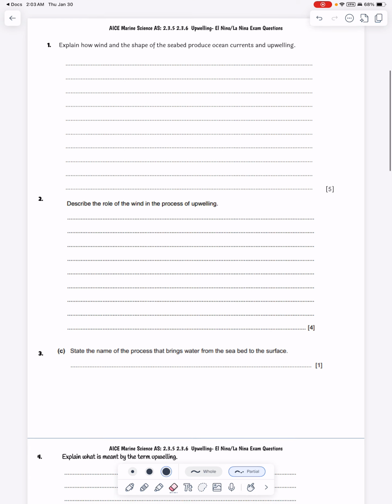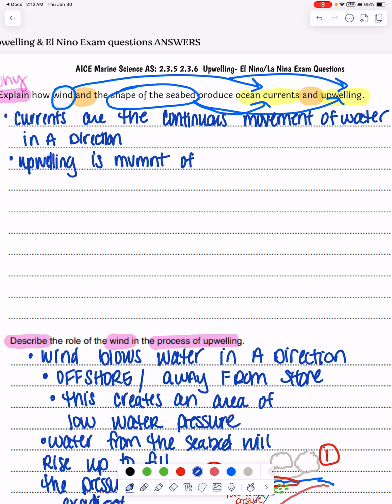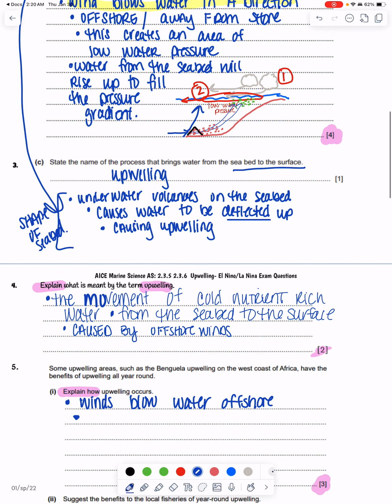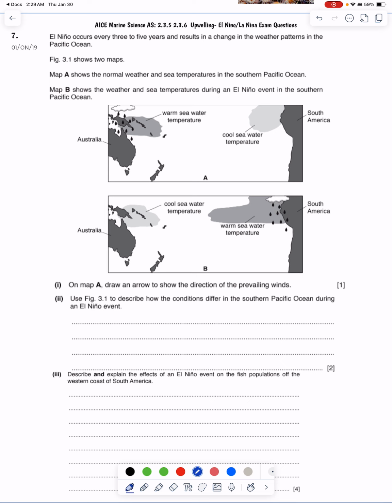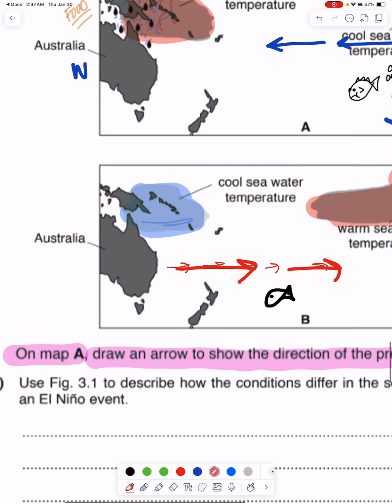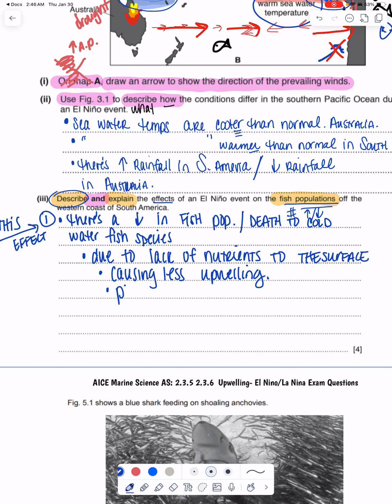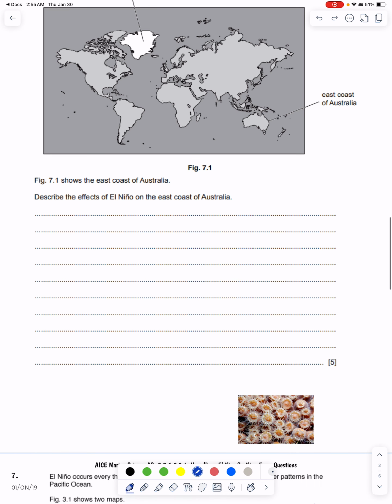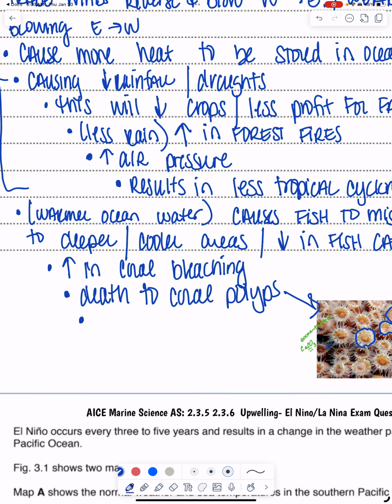AICE Marine Science AS: 2.3.3-2.3.6 Upwelling & El Niño Southern Oscillation exam question review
Review for students taking the 2025+ AICE Marine Science AS syllabus